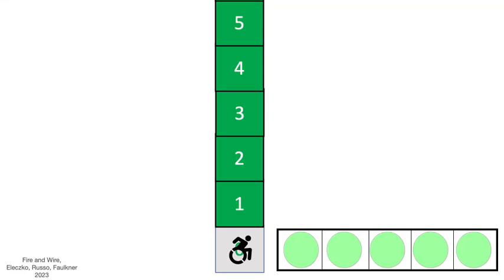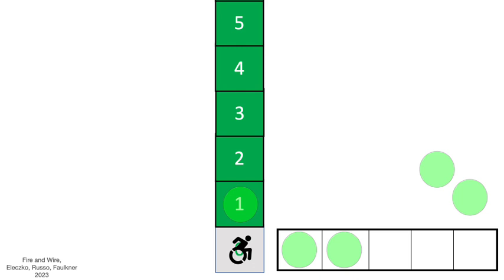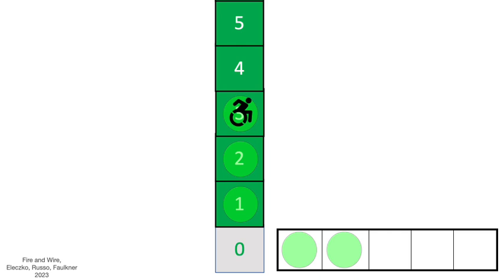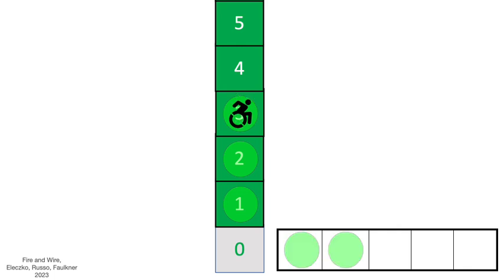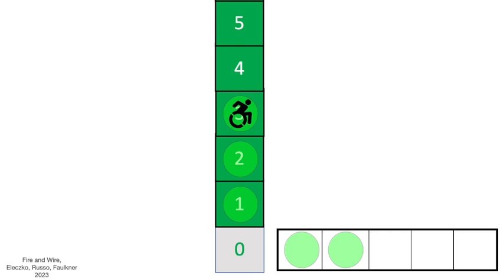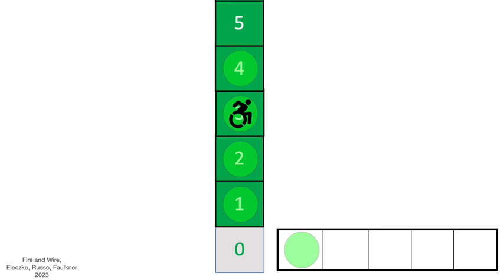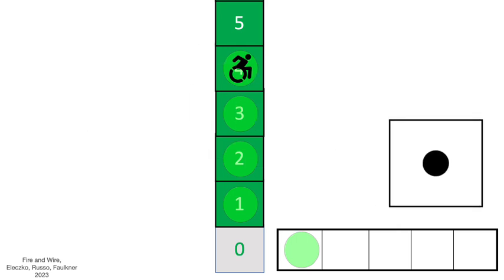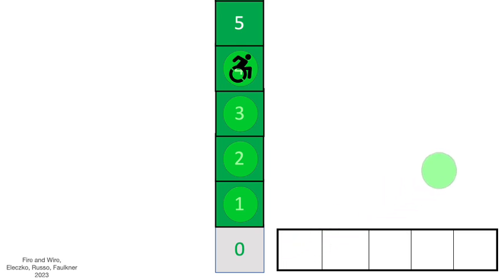Day 30 Number Path